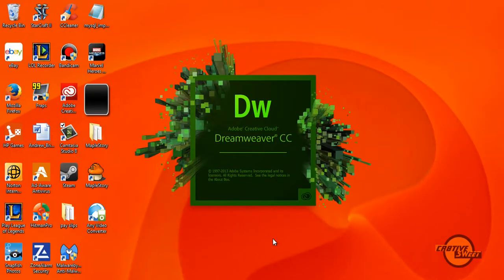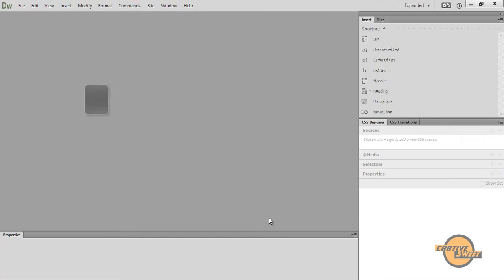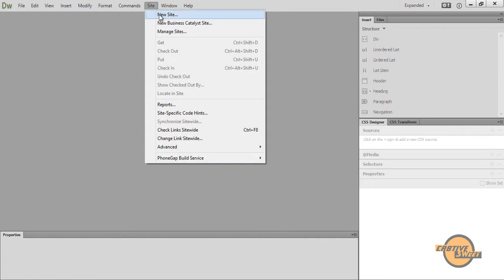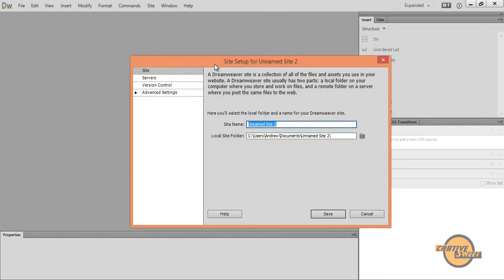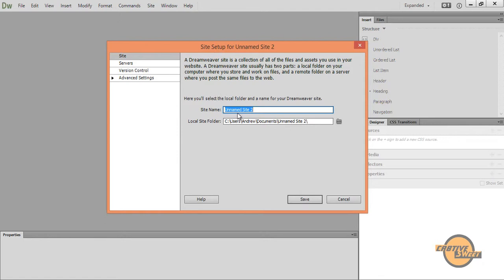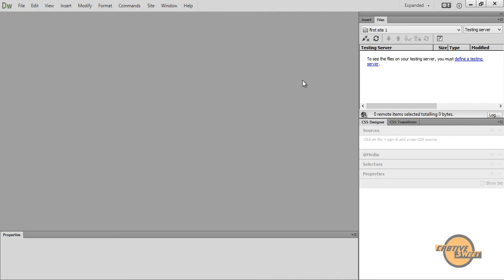How to create a local root folder in Dreamweaver Creative Cloud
Hey everyone another cr8tive sweet online tutorial. I know its a simple tutorial.